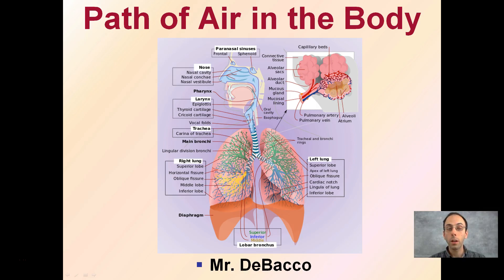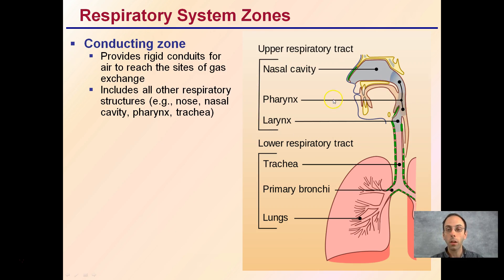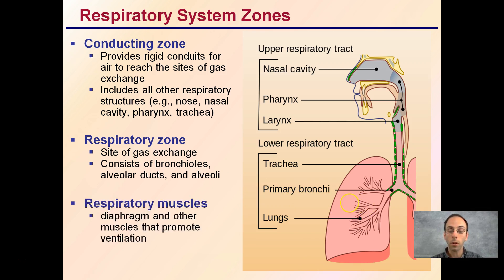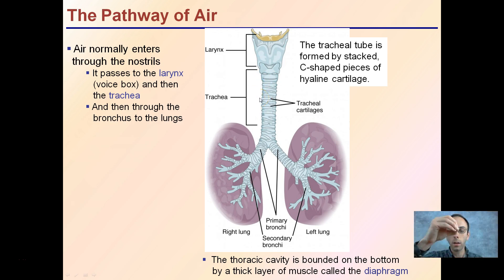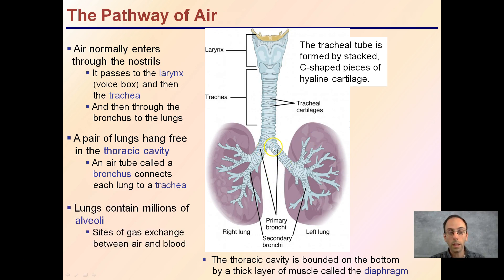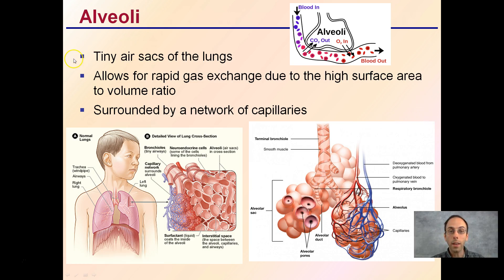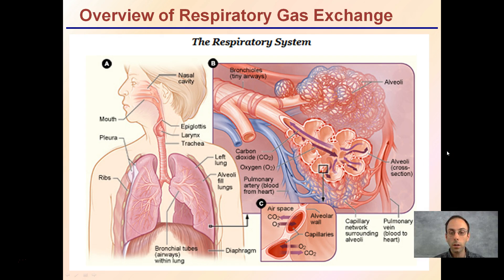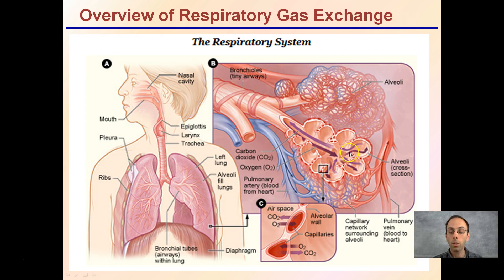Path of Air in the Body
Air normally enters through the nostrils then goes through the larynx followed by the trachea and then through the bronchus to the lungs.

 Lungs contain millions of alveoli which are Sites of gas exchange   between air and blood.

*Due to the description character limit the full work cited for "Path of Air in the Body" can be viewed